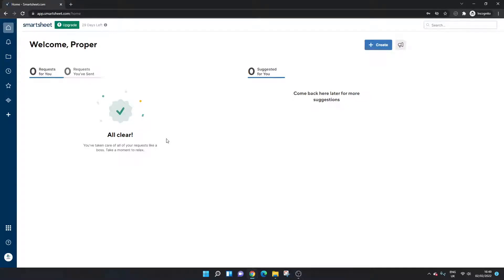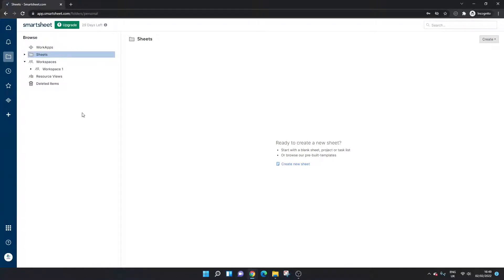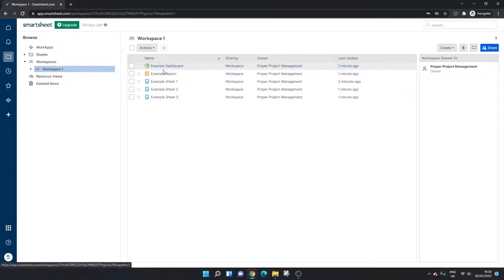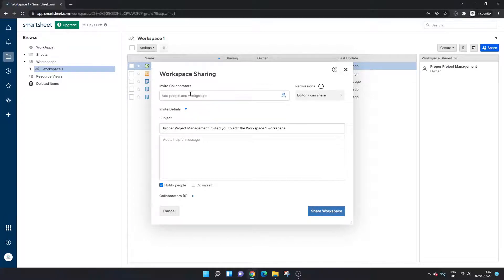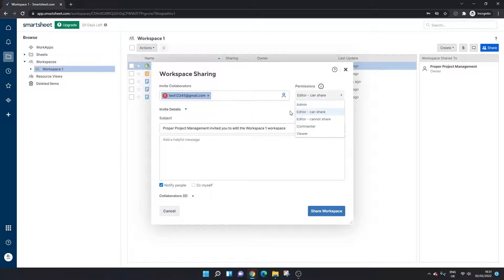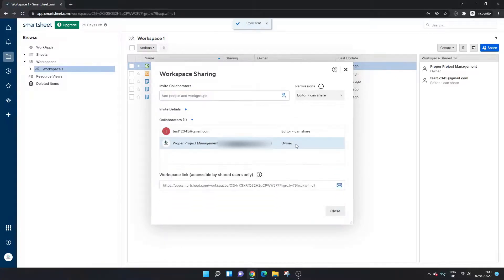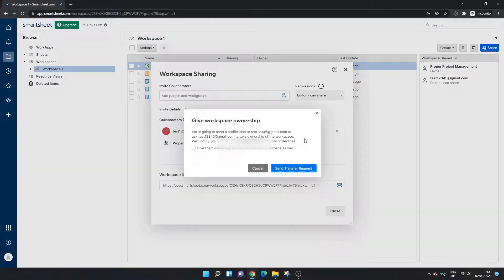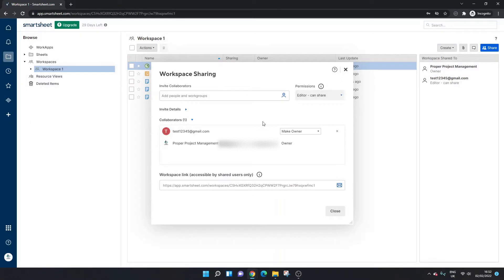How To Change Ownership Of A Workspace In Smartsheet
Are you wondering how to change the ownership of a workspace in Smartsheet? This tutorial shows you exactly what you need to do, step by step.